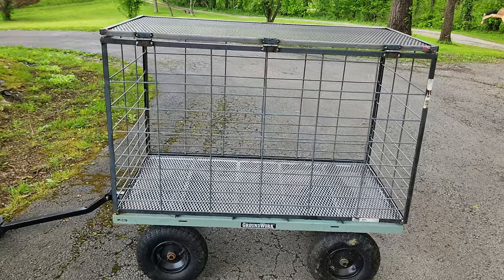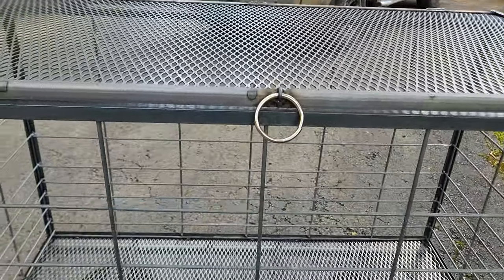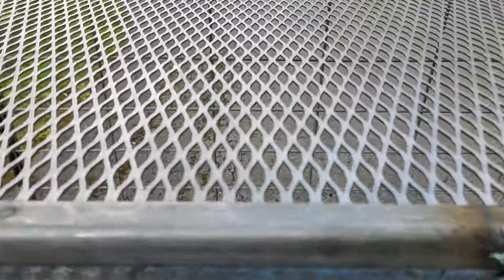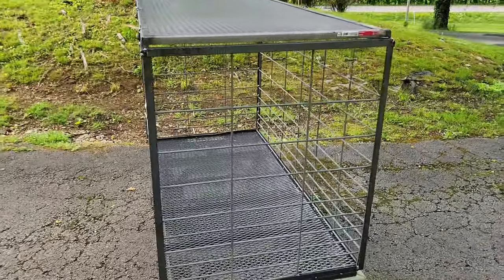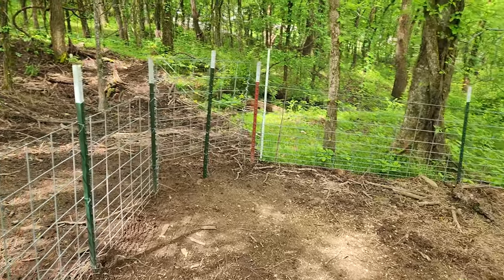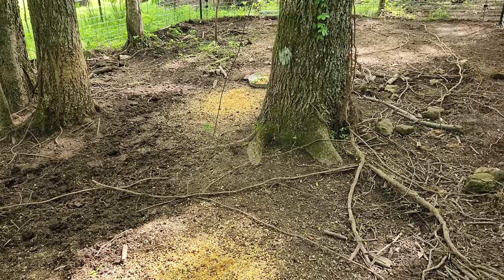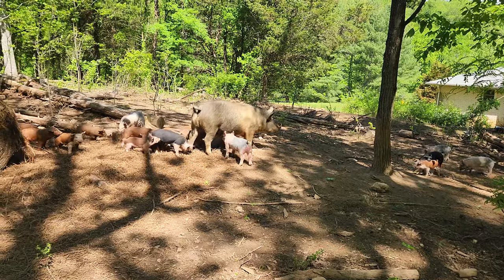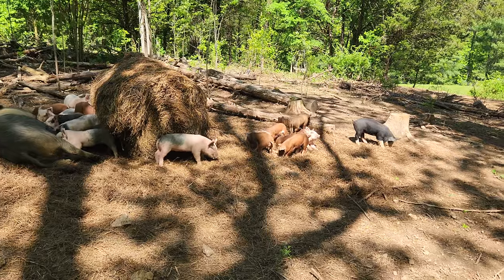I Built a Piglet Transport Cart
Here is an overview of a new piglet Transport Cage that I built, a piglet catch pen, and an update on the male piglets that I castrated one day ago.